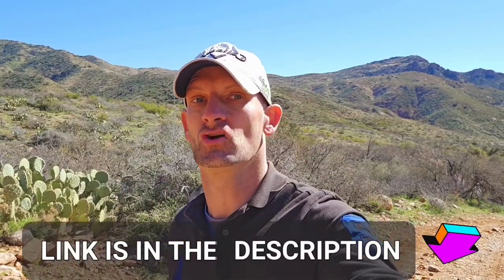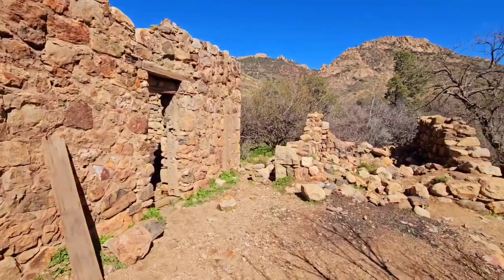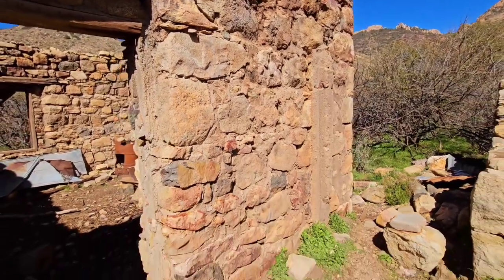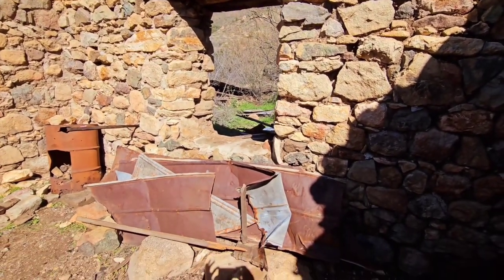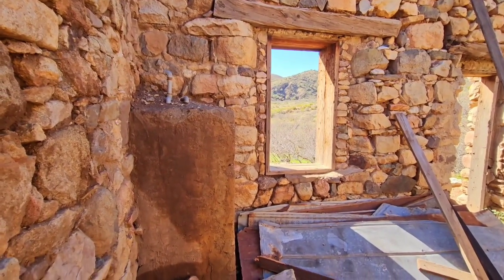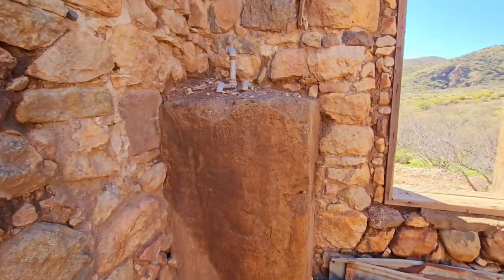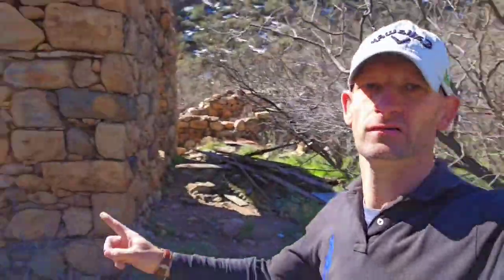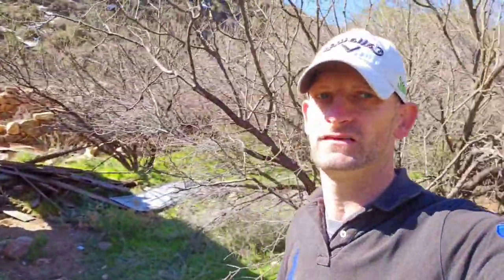Queen Valley Mine, Cabin & Off Roading.